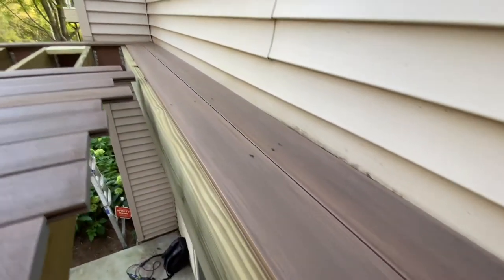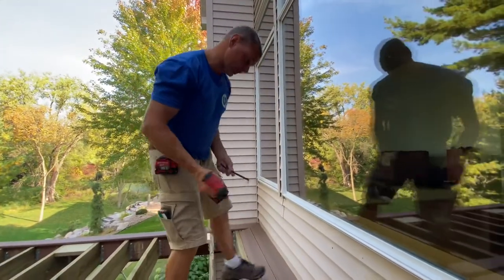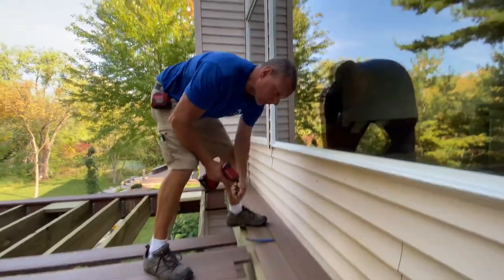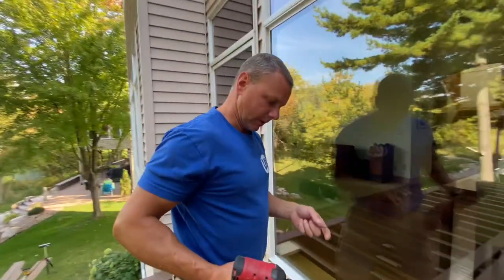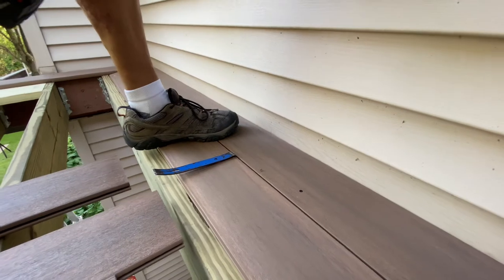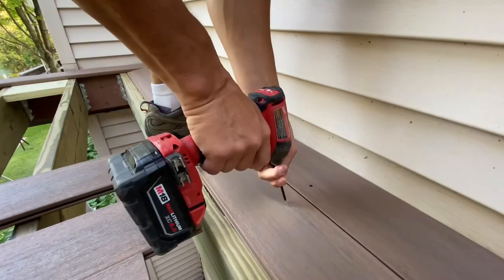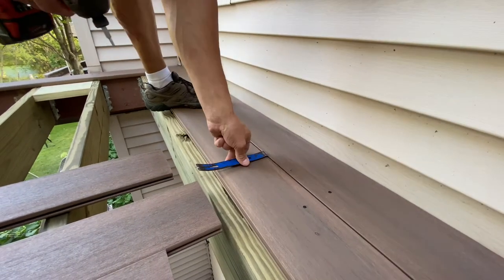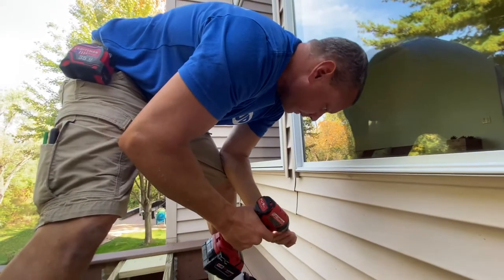Cortex and Pic frame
When should you sink your cortex screws?  Wait until the day you know you will plug them.  This also allows easy removal if you have to adjust the picture frame.